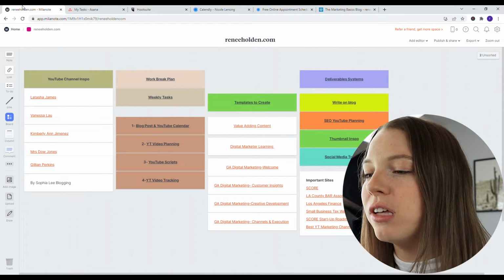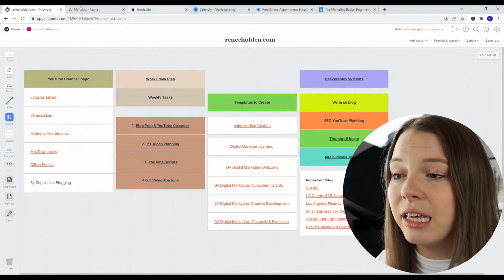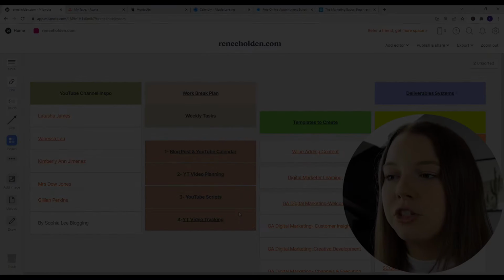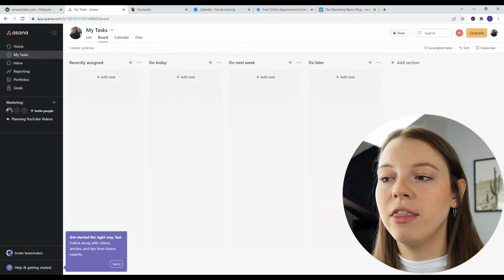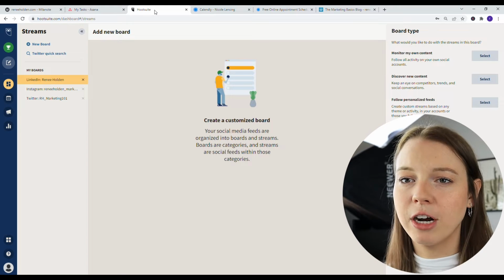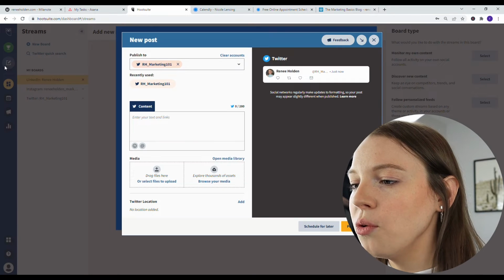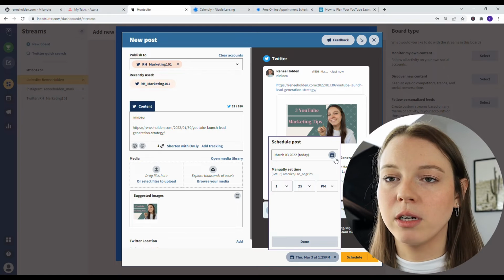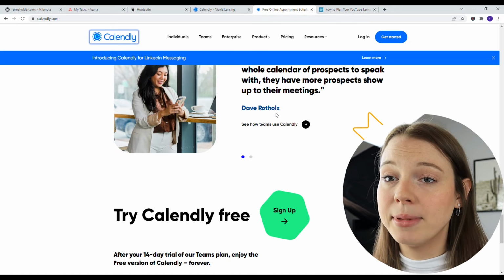Automate Online Business | Free Tools for Beginners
Want to simplify your marketing strategy & save time? Try some of these strategies for simplifying and automating your marketing strategy.

Intro         0:00
Tool 1      0:47
Tool 2      1:57
Tool 3      2:31
Tool 4      3:57

🤔Want me to cover a specific marketing topic related to you and your business?